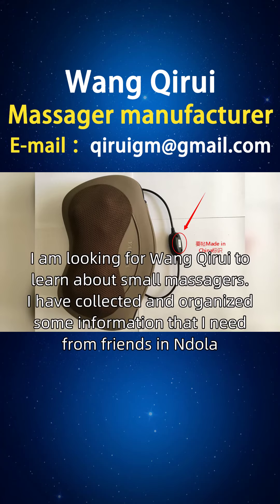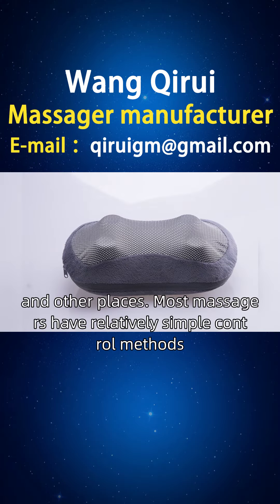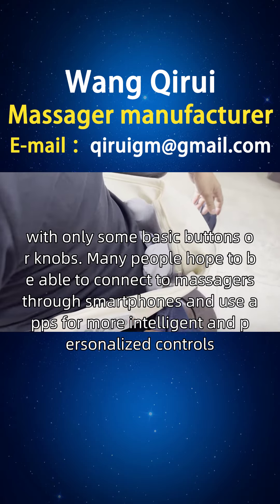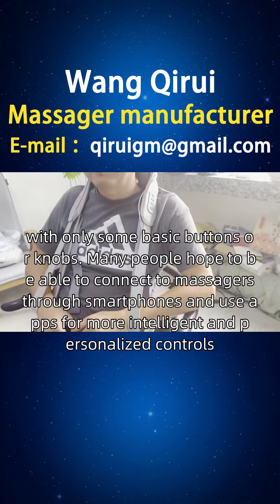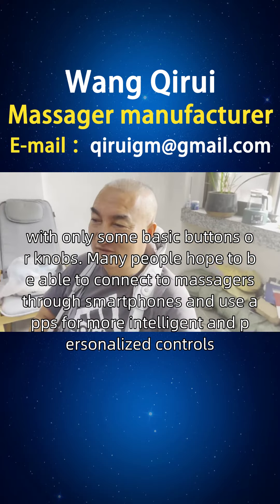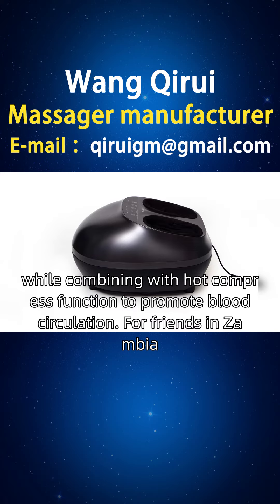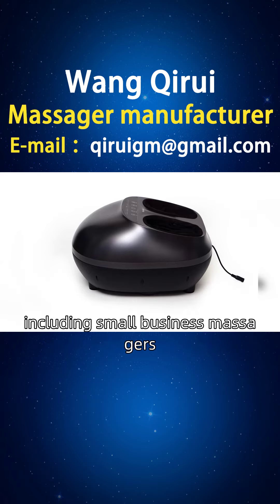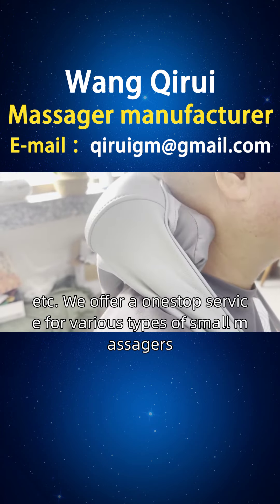Distribution of small massagers in Zambia 5525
My friend from Zambia, I am looking for Wang Qirui to learn about small massagers. I have collected and organized some information that I need from friends in Ndola, Livingston, Kitwe, Mufulila, and other places. Most massagers have relatively simple control methods, with only some basic buttons or knobs. Many people hope to be able to connect to massagers through smartphones and use apps for more intelligent and personalized controls, such as preset massage modes, time settings, force adjustment, and other functions. Designed by Wang Qirui, a small massager specifically designed for muscle fatigue uses four soft elastic silicone massage balls on the top and two TPU material massage balls on the bottom, imitating the human hand 8-character massage technique. Through self-developed system programs, different massage modes and intensities of one lift, two kneading, and three kneading are achieved, stimulating muscle recovery and relaxation, while combining with hot compress function to promote blood circulation. For friends in Zambia, we provide better choices, including small business massagers, small handheld massagers, small audio massagers, etc. We offer a one-stop service for various types of small massagers, including styles, principles, functions, usage, brands, manufacturers, rankings, picture catalogs, prices, etc. We welcome inquiries ZambiaSmallMassagerDistribution SmallMassagerDistribution.